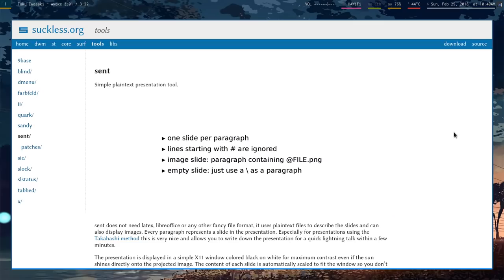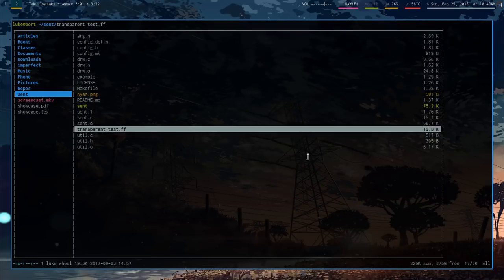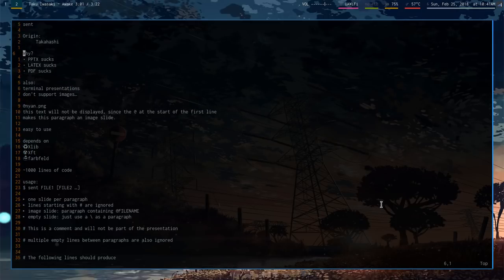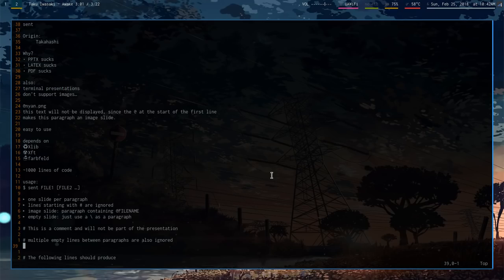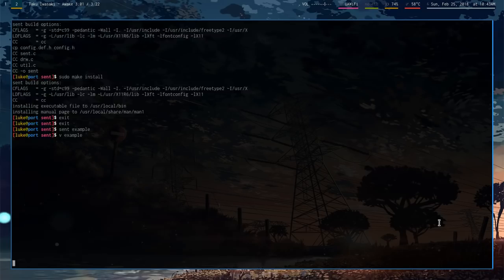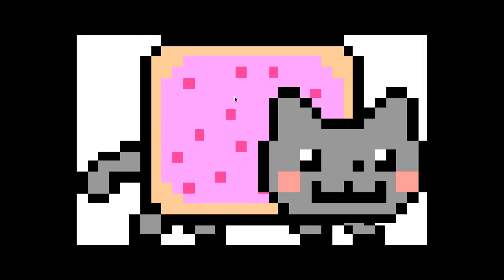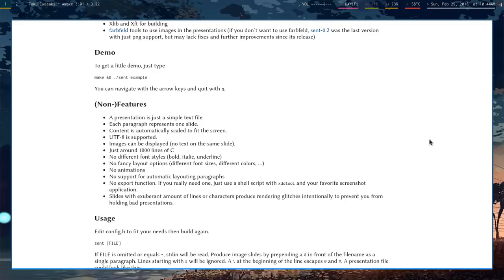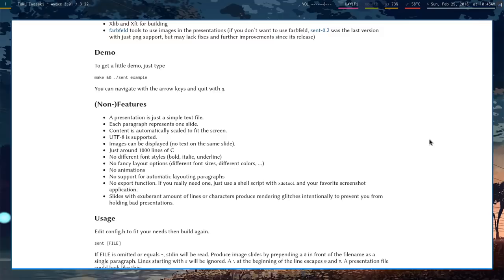Easy, No BS Slide Presentations with SENT! (suckless)